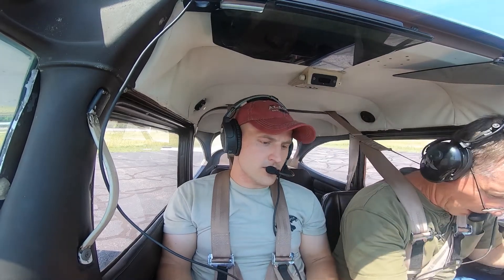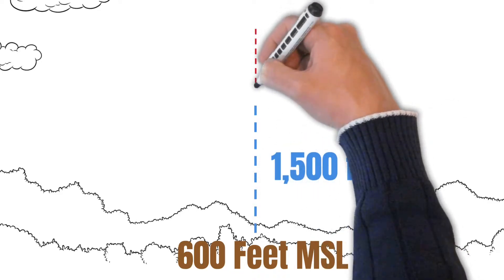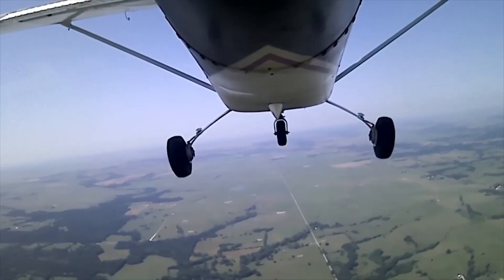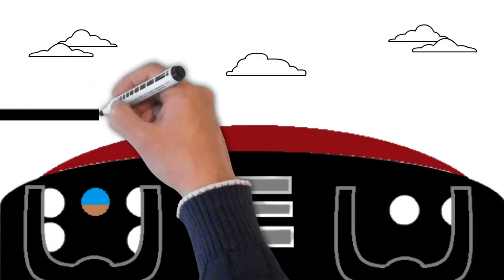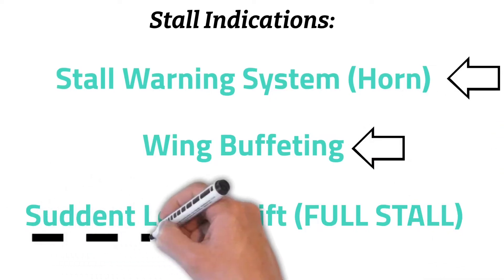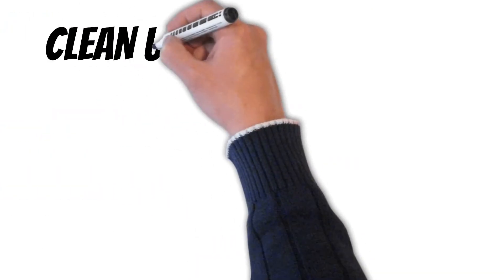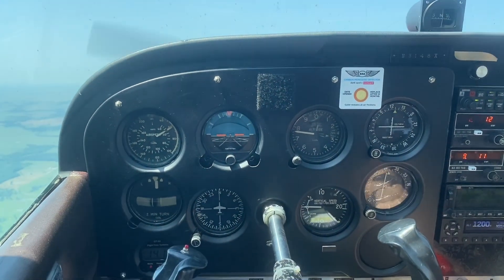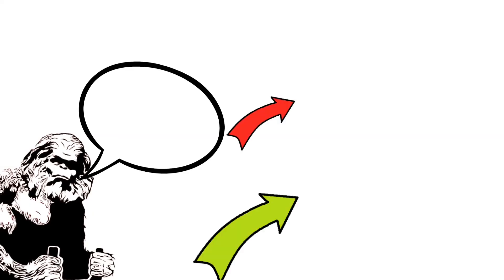Power Off Stalls Made EASY!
Ho to Perform a Power Off Stall.  You must KNOW how to perform STALLS to become a pilot.  Power off stalls are very important for new pilots to learn, and you have to be proficient at recovering from stalls to become a pilot.  In this video, I show you step by step how to perform a power off stall and how to recover properly as well as what you need to know from the Airmen Certification Standards!  This is an important maneuver that you will need to know to become a pilot.  This information will help you study for the Private Pilot practical exam (your check ride).  This training is intended to follow the aeronautical knowledge areas in Part 61.105 section b for single engine aircraft.